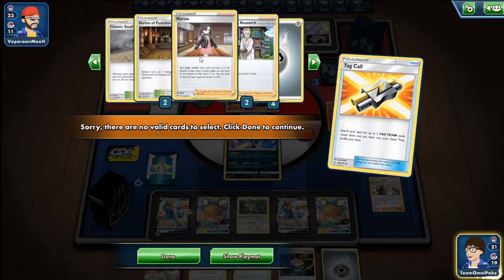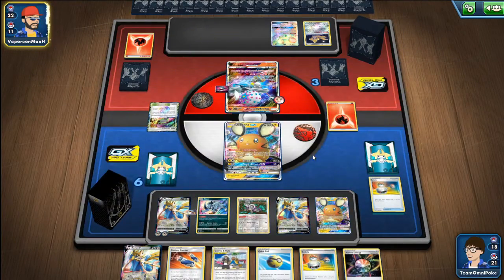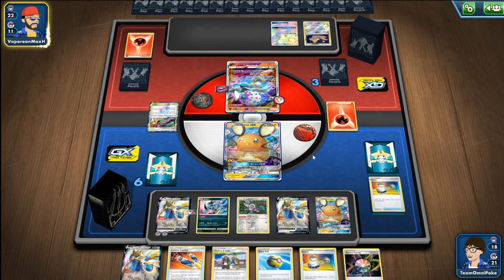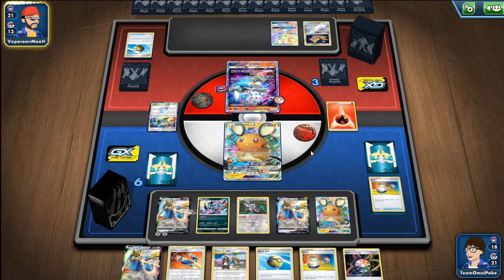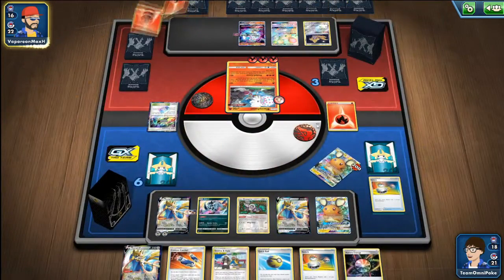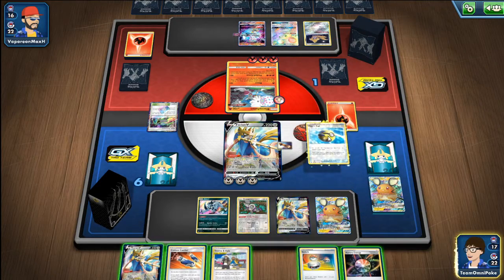Jack's Round 5 - Limitless Qualifier 1 (Pokemon TCG)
Today Jack talked about the 5th round of the first Limitless Qualifier where he plays against another Baby Blacephalon deck - Enjoy!